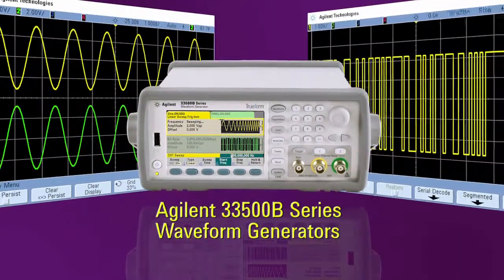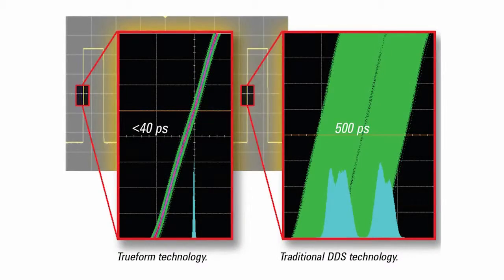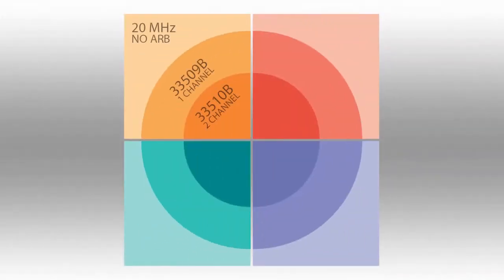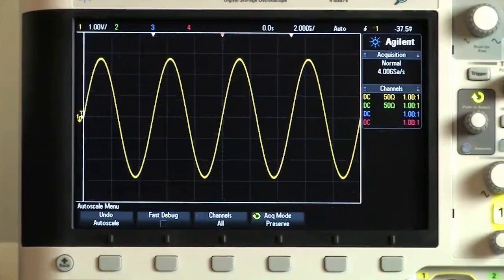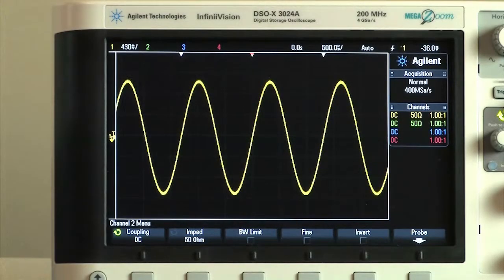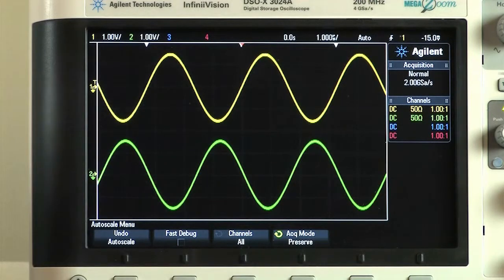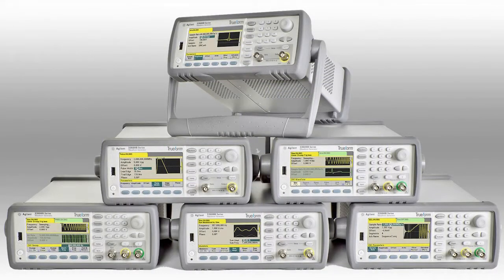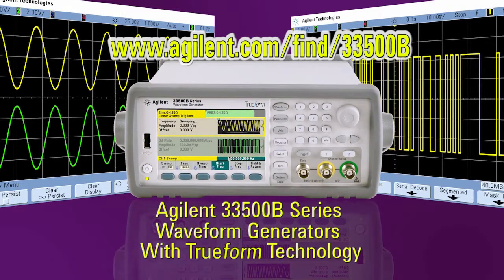33500B Series Waveform Generator with Trueform Technology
33500B Series waveform generator with Trueform technology
33500B Series waveform generators with exclusive Trueform signal generation technology offer more capability, fidelity and flexibility than traditional DDS waveform generators. DDS enables waveform generators with great frequency resolution, convenient custom waveforms, and a low price. As with any technology, DDS has intrinsic downsides and limitations as well. Engineers with exacting requirements have had to either work around the compromised performance or spend up to 10 times more for a high-end, point-by-point waveform generator. Agilent's Trueform technology offers a new alternative that blends the best of DDS and point-by-point architectures, giving you the benefits of both without the limitations of either.